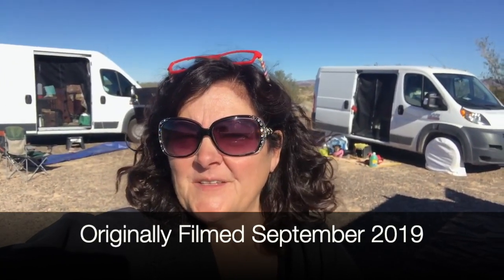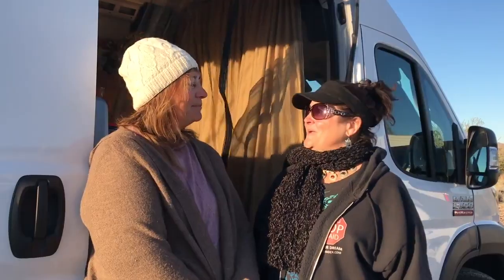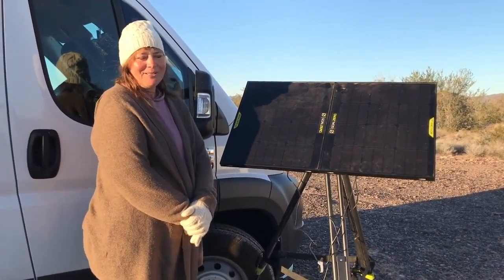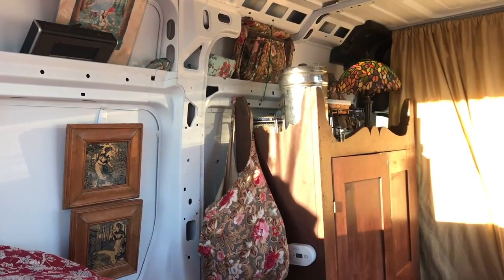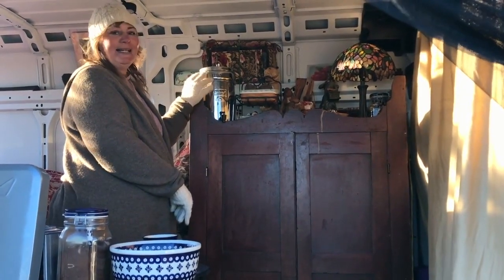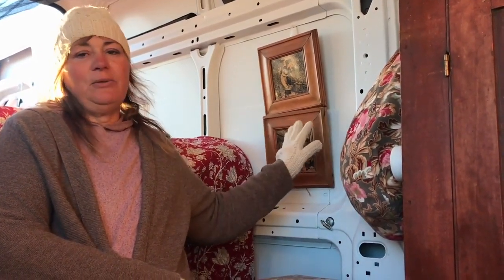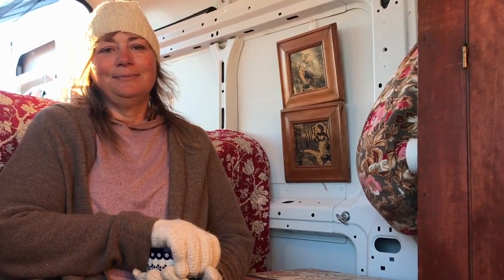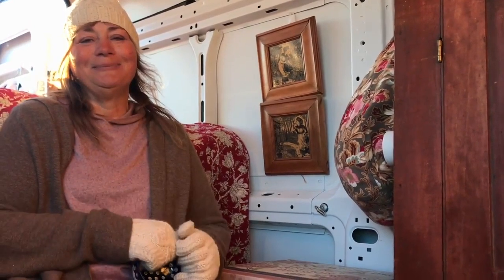Ram Promaster 2500 Hightop Cargo Van Conversion Tour~Meet My Friend Patty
My friend Patty is fabulous as is her Promaster 2500 Hightop Cargo Van Conversion. Wait until you see how she carried her treasured items with her on the road - her home away from home. Absolutely AWEmazing. Enjoy!

*WATCH FOR NEXT VIDEO COMING UP*
A 10,000 Foot Rocky Mountain High_Fun Times With My Friend Beth On Her Colorado Ranch

I get $15 and will pay it forward by using it to buy a host's product during my stay. I will share my purchase in a vid to promote the host! *WIN WIN!*

This is the original, self-paced online study course where you can learn everything you need to know on how to be a successful nomad. All segments and courses are constantly updated and new material is uploaded often.